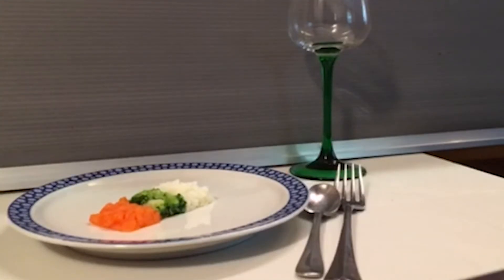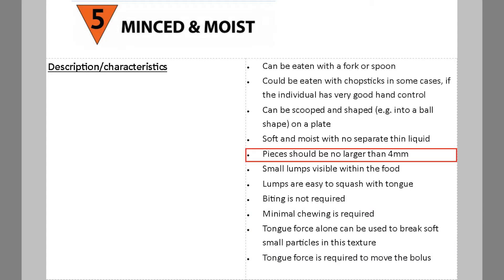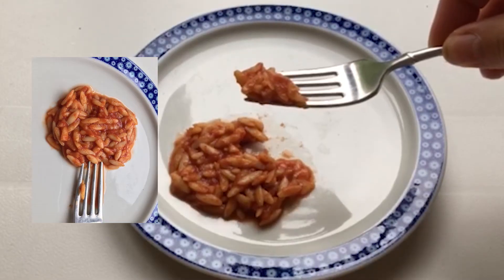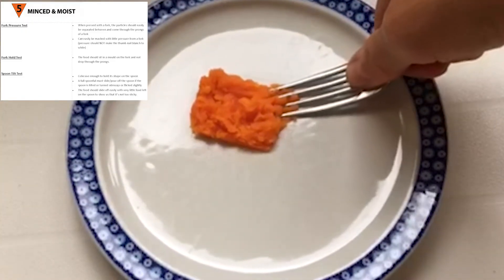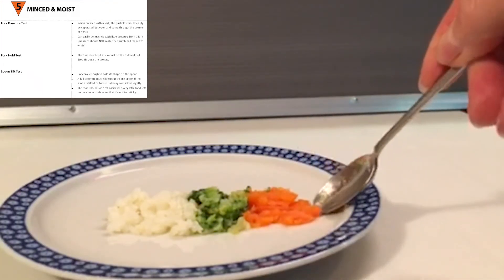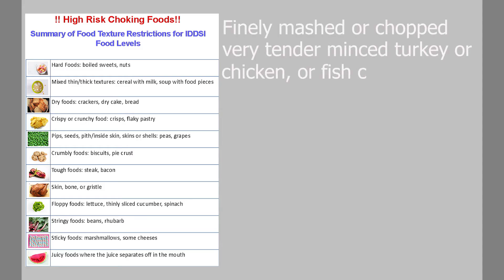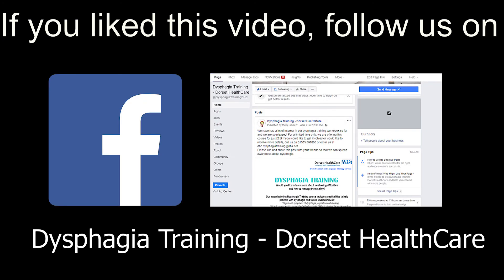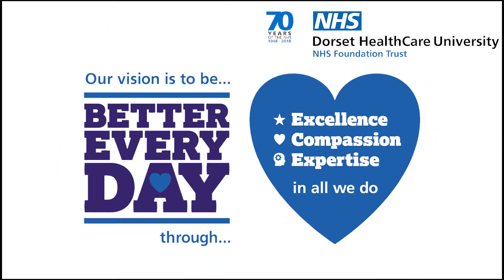IDDSI Food Level Testing (Level 5 Minced and Moist)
Sonja Lawday, dysphagia trainer, demonstrates the correct step by step testing methods for food in accordance with the International Dysphagia Diet Standardisation Initiative (IDDSI)